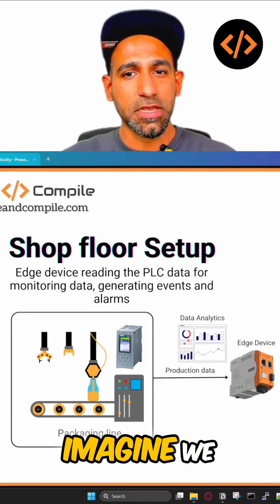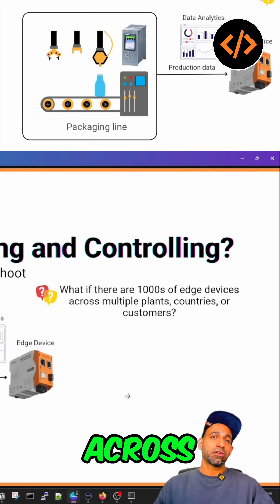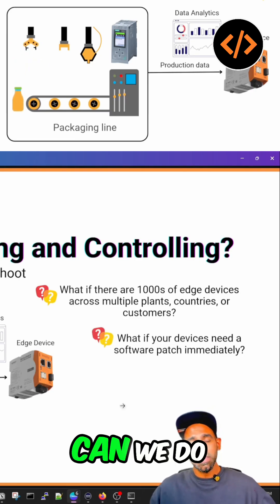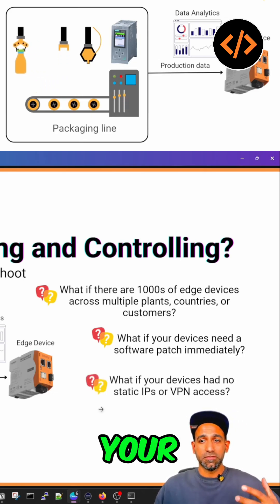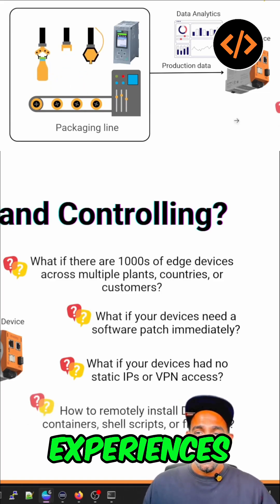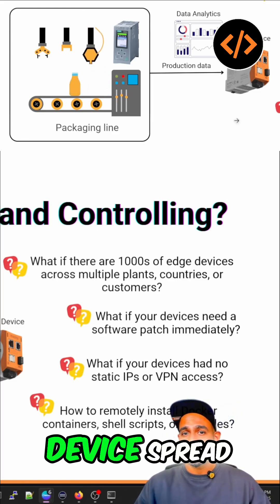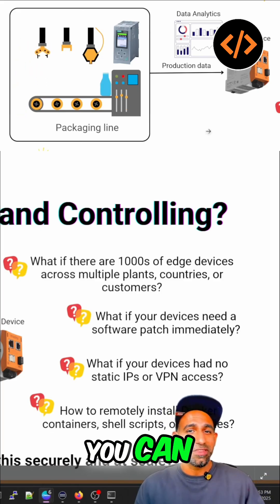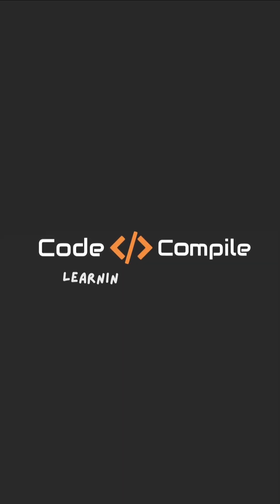ThinEdge: Remotely Monitor & Control Edge Devices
🚀 Manage 1000s of Edge Devices with Ease!
Meet ThinEdge by Cumulocity – your go-to for 🌍 remote monitoring, 🔧 software updates & 🐳 Docker deployments — no static IPs, no VPNs!
🎯 Fast, scalable & IIoT-ready!